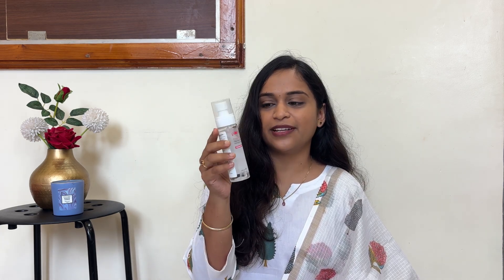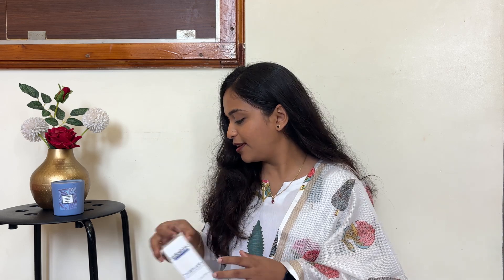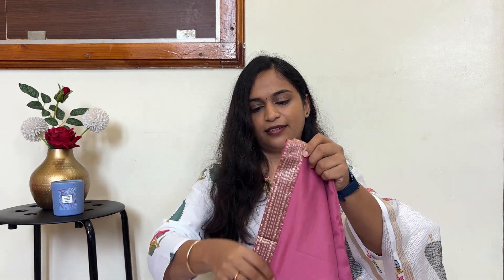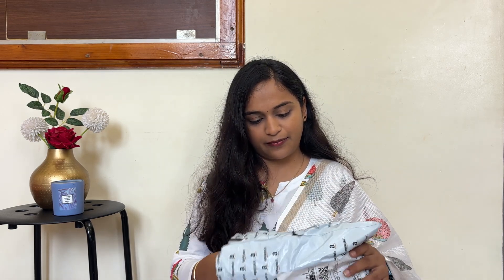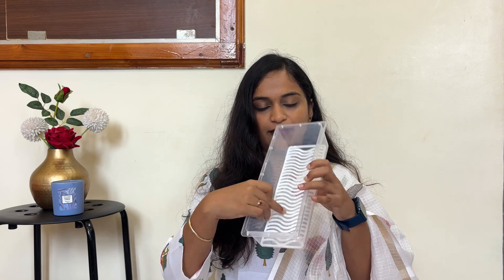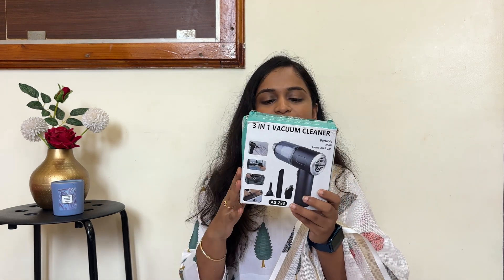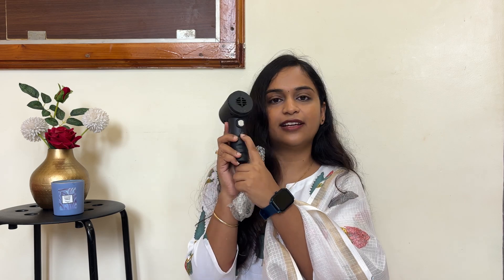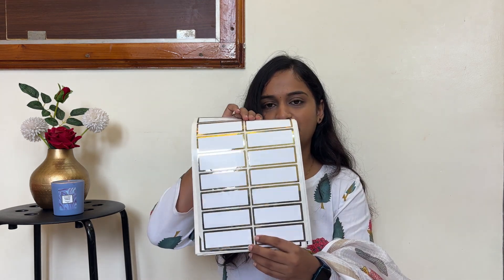Amazon Shopping Haul | Festive wear and Skincare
Amazon Shopping Haul | Festive wear and Skincare amazonfinds amazonhaul @IamFoodie2020

2. Plum Niacinamide face serum
3. Endo Era Kurta palazzo set with dupatta
5. GoSriKi kurta with pant and dupatta
6. Fezora hair towel wrap
7. Xiran 6 fridge storage boxes
8. Kitchenwell fridge storage box
9. Diya and flower urli

Flipkart product link:
1. Kurta with pant set